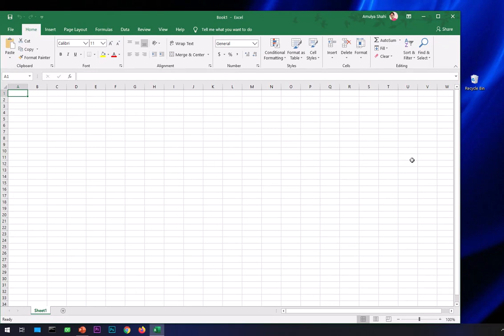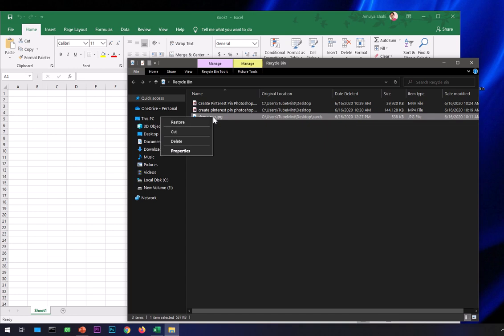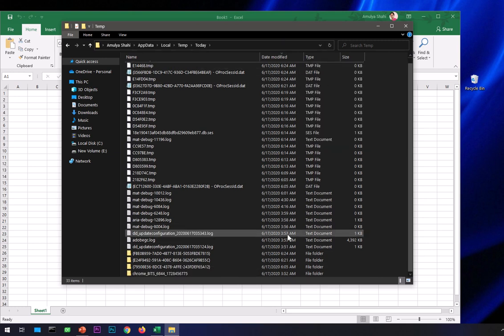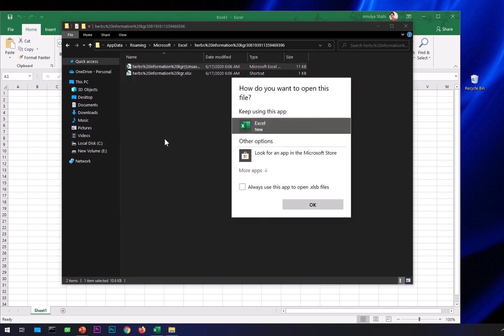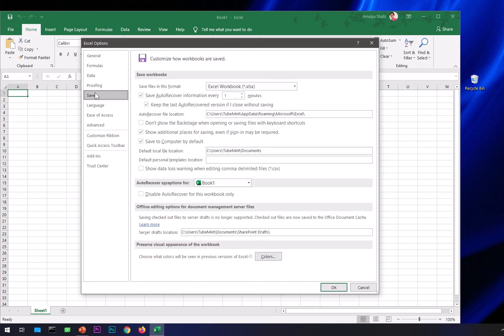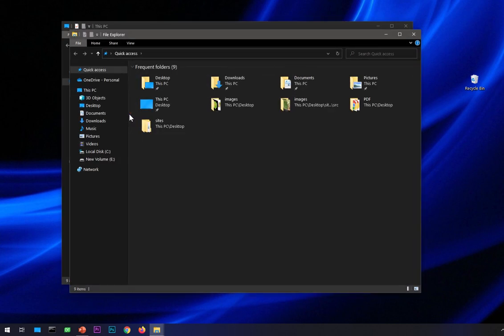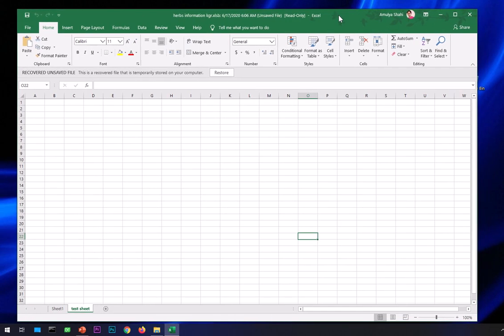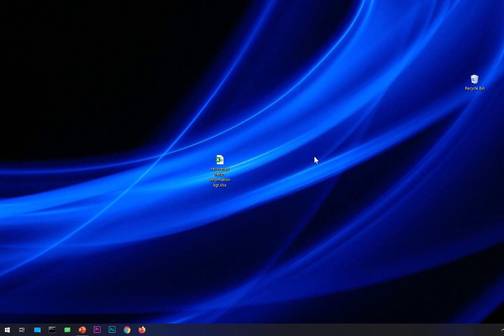Recover Microsoft Excel File: 4 Easy Free Ways